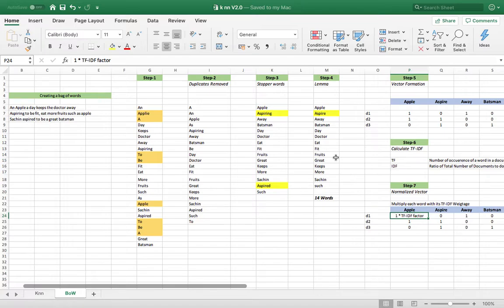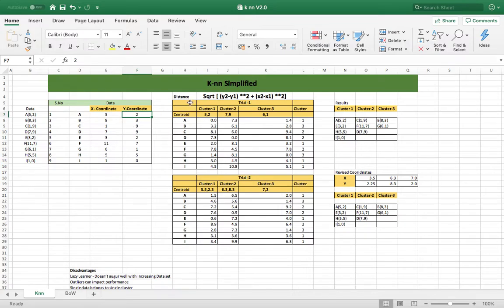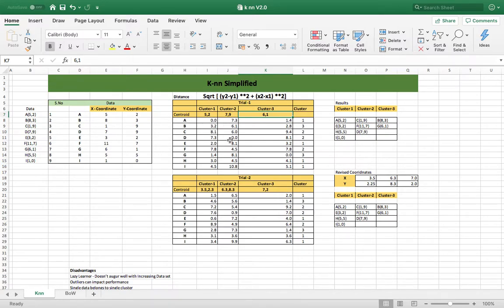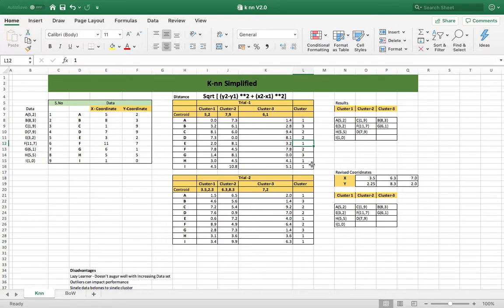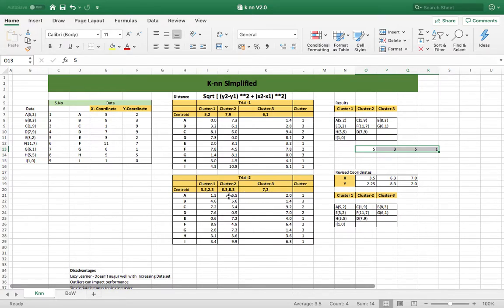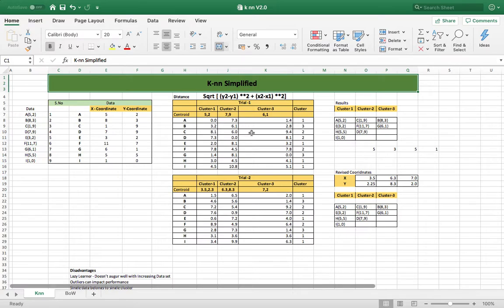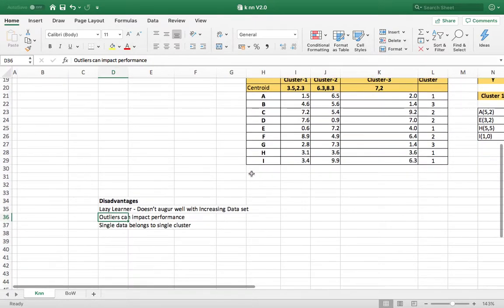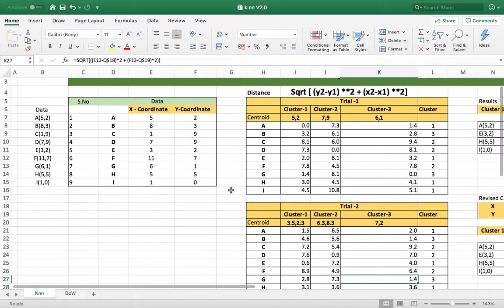Math behind Knn Algorithm - Clustering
How do we classify , math of Knn explained with simple example, Python implementation is covered in a separate video. This is for audience trying to understand the foundation